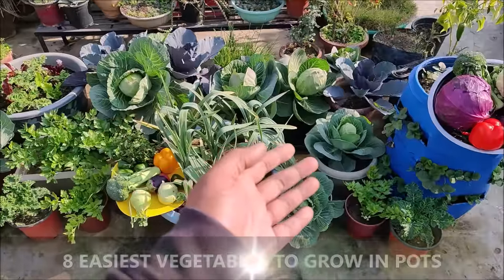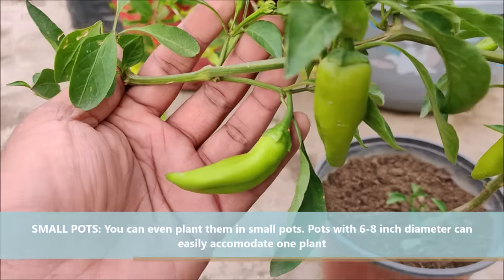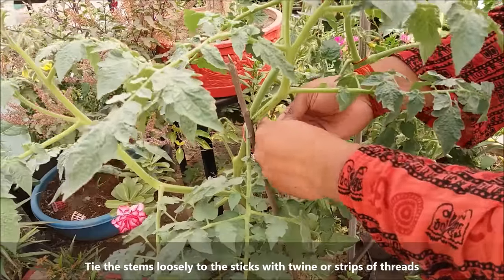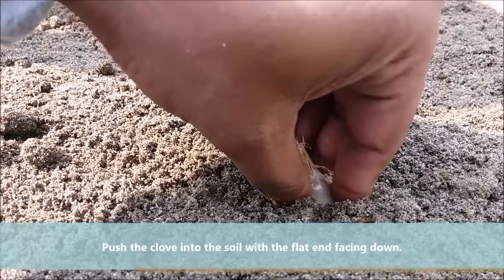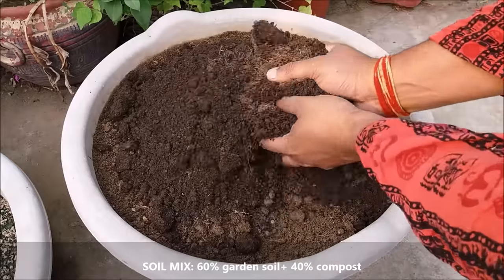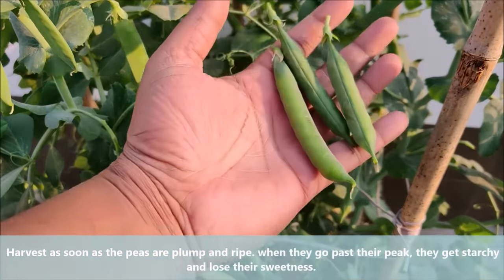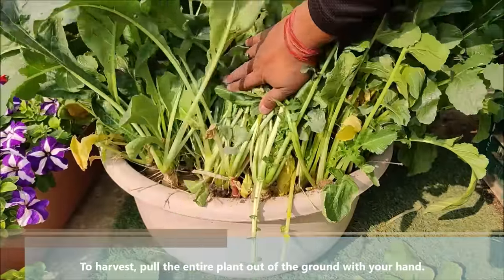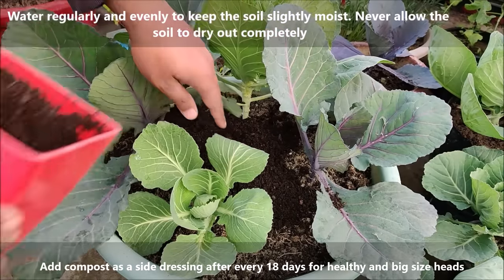Top 8 Easy To Grow Vegetables For Beginners|SEED TO HARVEST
EASIEST VEGETABLES THAT YOU CAN GROW NOW| GROW IN POTS

SEED GROWING TIME:
SEPTEMBER TO NOVEMBER-TOMATO,CABBAGE,KALE ,LETTUCE, GARLIC,BEETROOT,CORIANDER,CARROT,RADISH,BAKCHOI,BROCCOLI,CHINESE CABBAGE,PEA,FENUGREEK, CAULIFLOWER,SWISS CHARD, ONION ETC
THROUGHOUT THE YEAR-BRINJAL,  CHILLI, SPINACH
OCTOBER- POTATO

CONTACT SEED SELLER FOR WINTER SEASON SEEDS: WHATSAPP NUMBER-MR ROHIT 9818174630